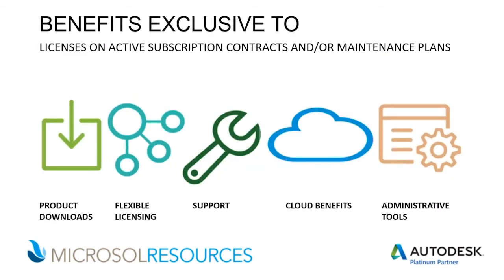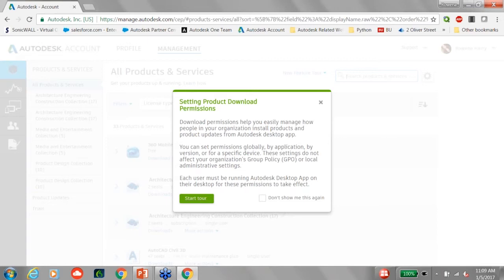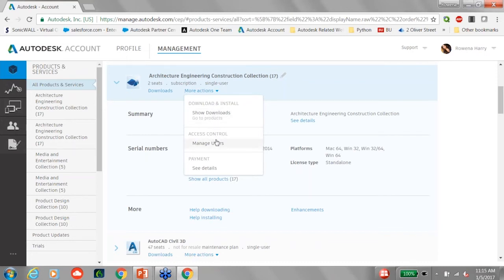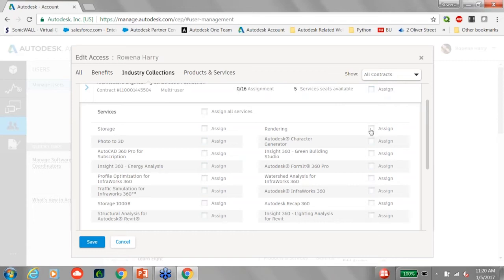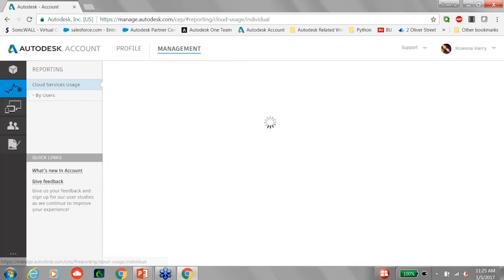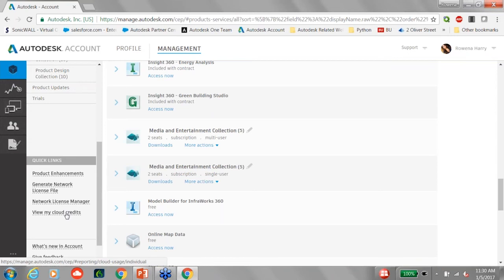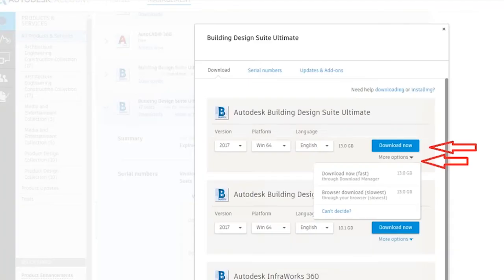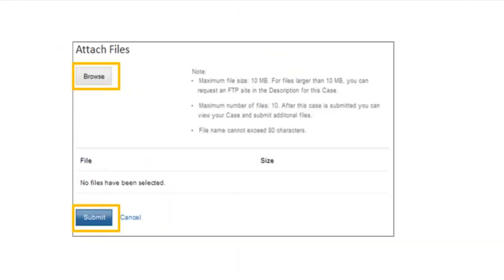Getting the most out of your Autodesk Account - January 5, 2017 webinar recording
Interested in managing all your Autodesk products from a single interface? Trying to learn how to access a license at a secondary workstation? Need to figure out how to download your current or prior version software from Autodesk Account?

Review our webinar as we show you how to boost the value of your Autodesk software investment with Autodesk Account; the most convenient and cost-effective way to access the latest tools, flexible licensing, trouble-shooting support, and services in the cloud.